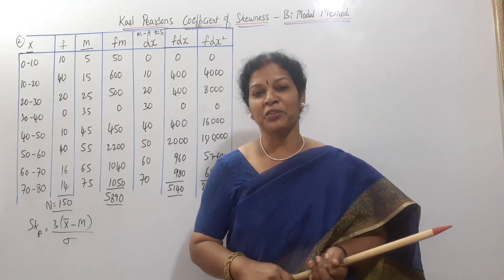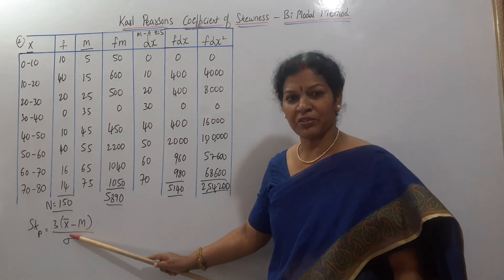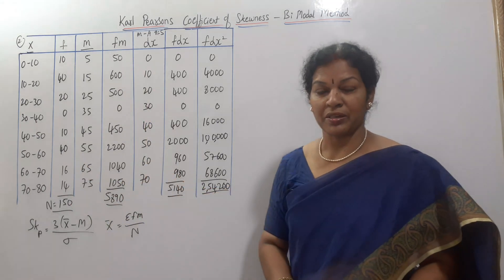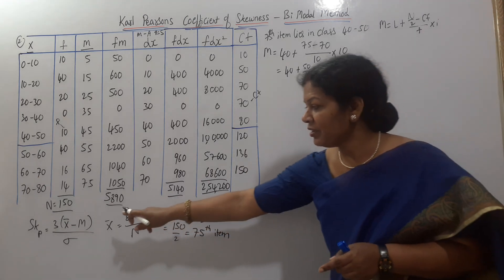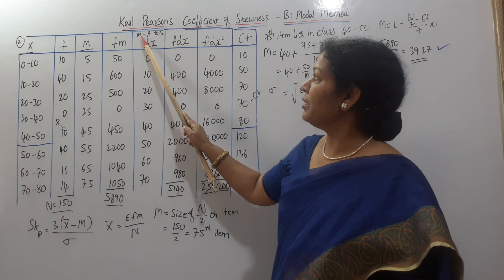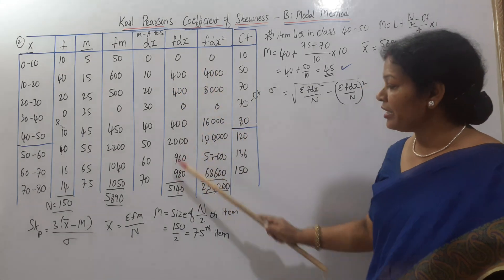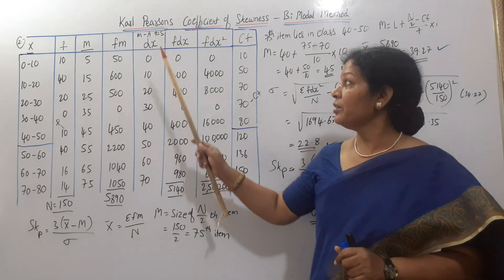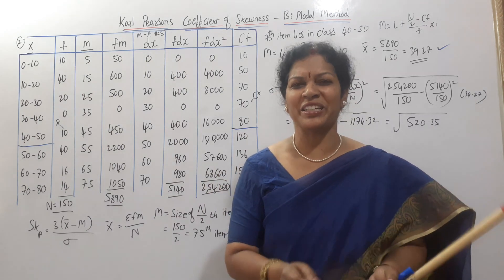47. Karl Pearson's Skewness - Bi Modal Method from Statistics Subject